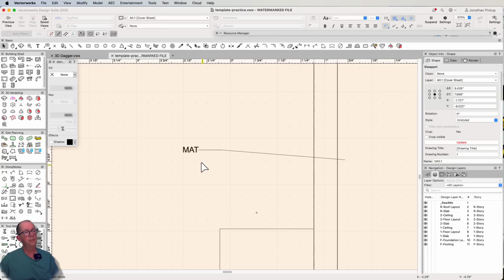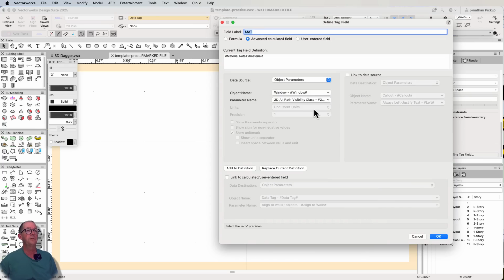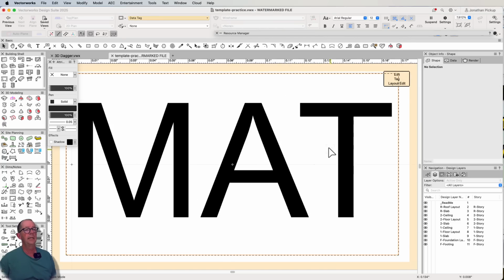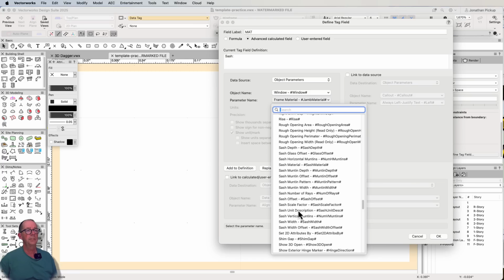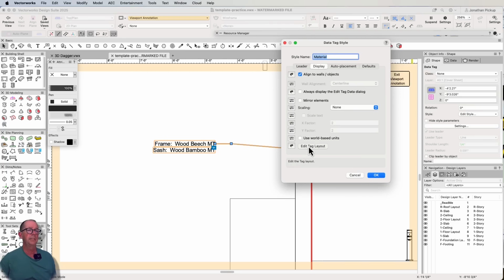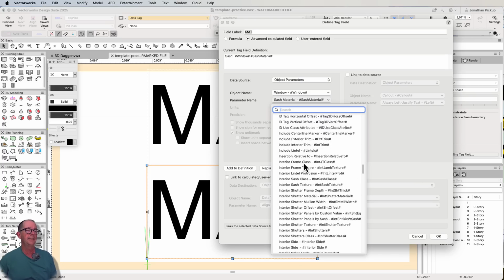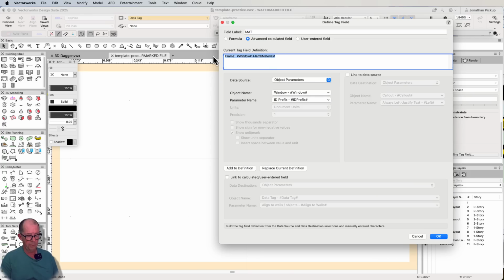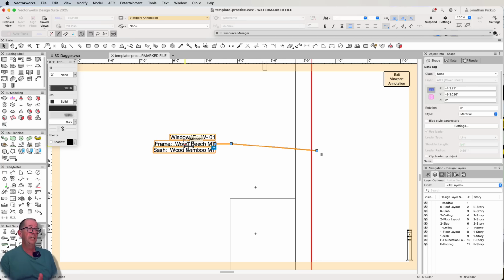Mastering Data Tags: Extracting Window Material Information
Jonathan explores the intricacies of using data tags to extract specific material information from windows in your design documents. He demonstrates how to identify and edit object parameters, such as the frame and sash material, to provide an accurate representation of the window components. Jonathan also guides you through customizing ID labels by merging prefix and label information. While navigating this straightforward yet complex process, he emphasizes the vital role of understanding each component to effectively gather the desired data. Tune in for valuable insights into optimizing your design documentation workflow.

Timestamp Summary
0:00 - Data Tag Struggle
0:27 - Identifying the Window Object
1:00 - Editing Tag Layout for Frame Material
1:34 - Adding Sash Material
2:23 - Recap of Window Object Data Tag
2:53 - Exploring Additional Window Data
3:25 - Adding Window ID to Tag
4:04 - Conclusion and Summary